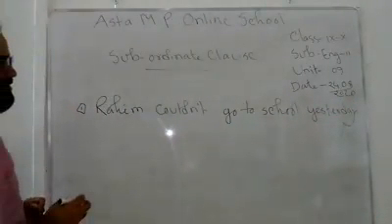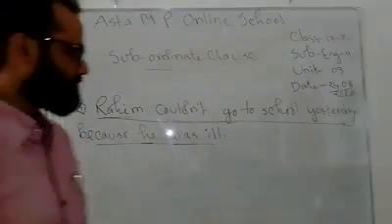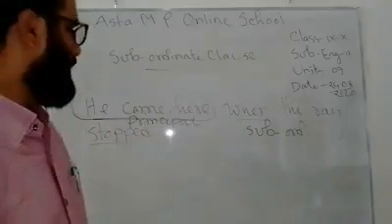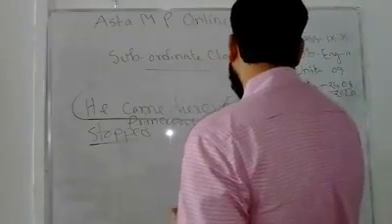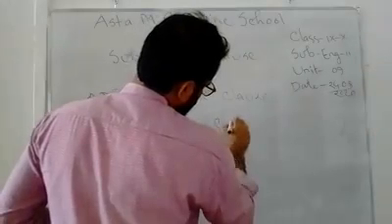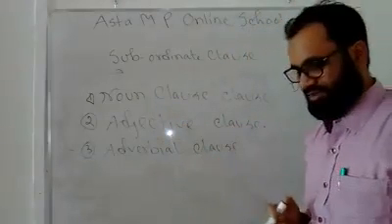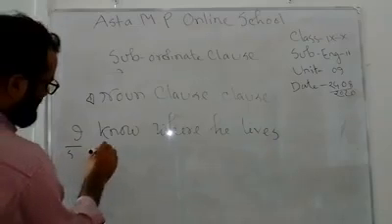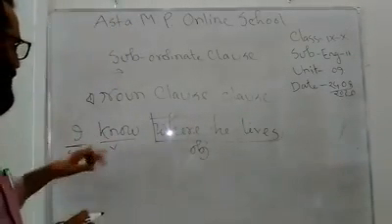Eng. Second Paper, Clause part-3